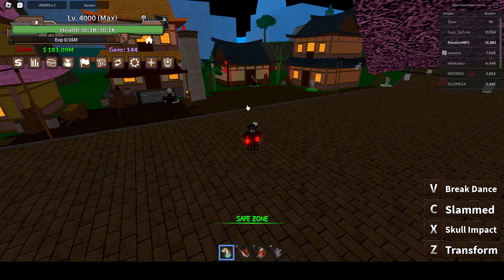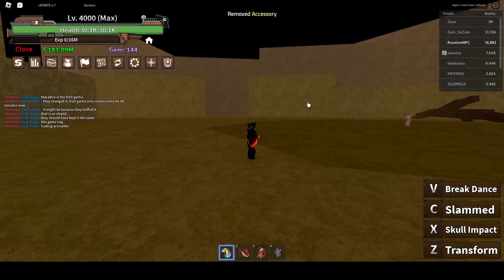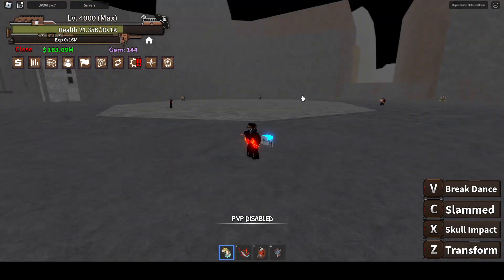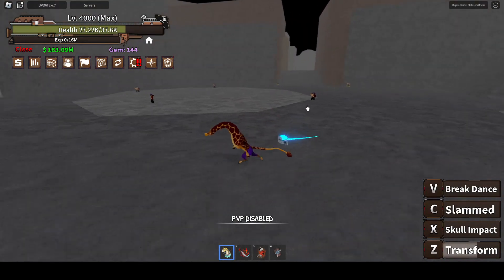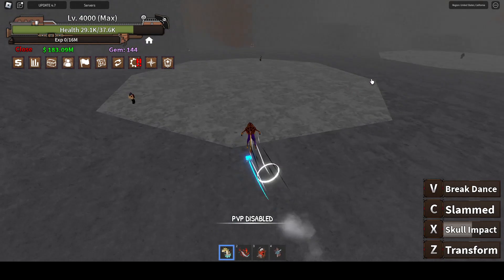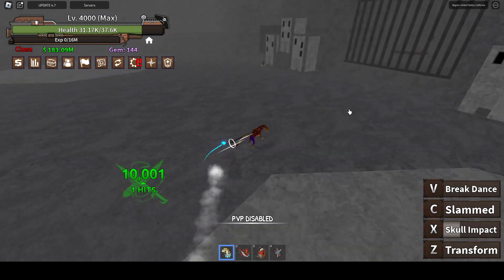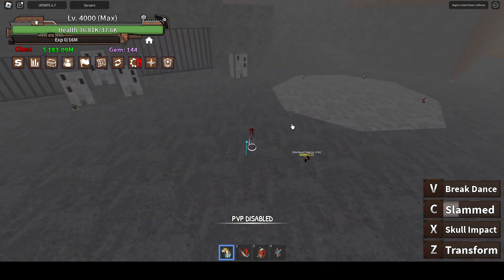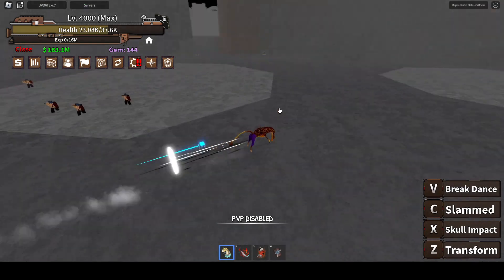My Reaction To Giraffe Rework | King Legacy